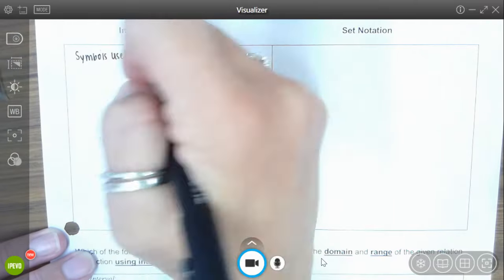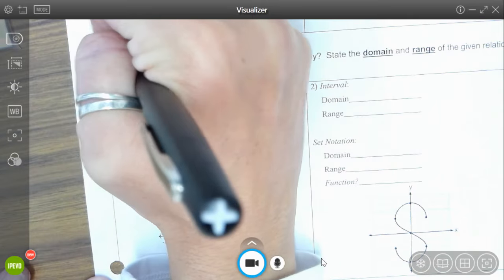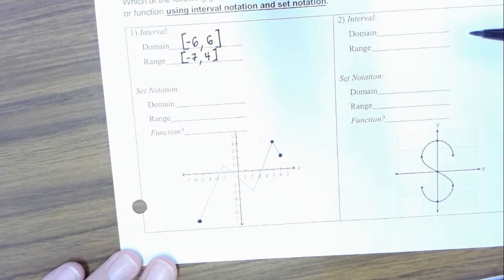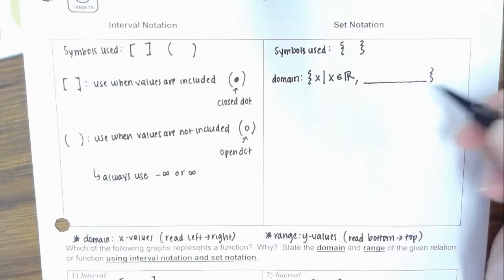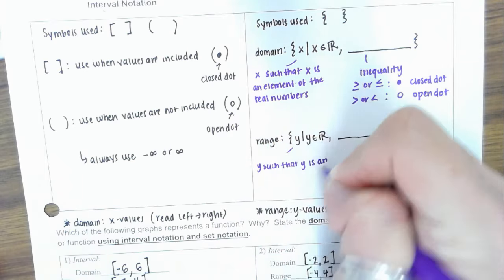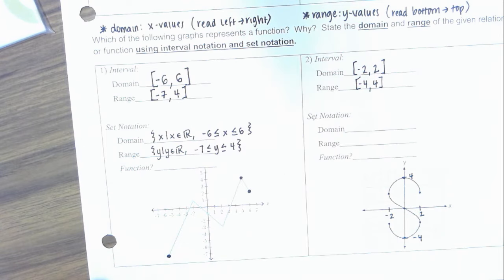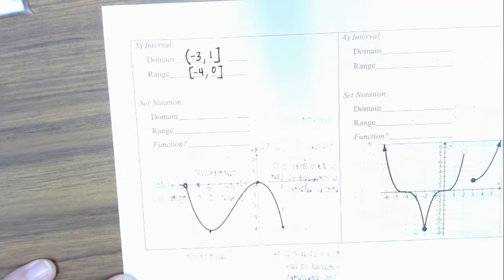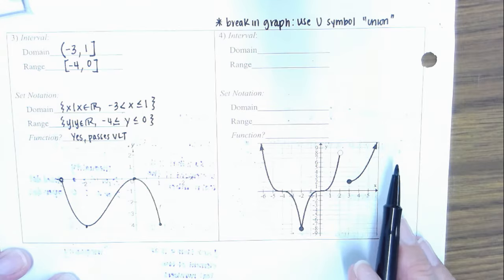Domain and Range: Interval and Set Notation